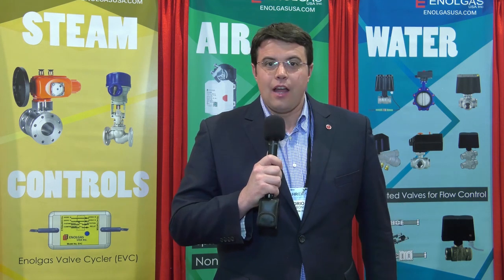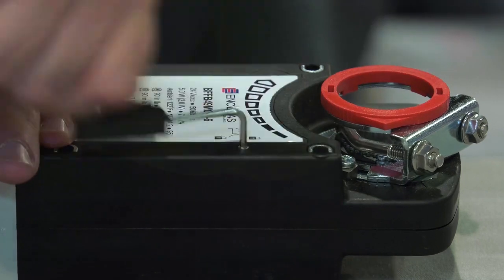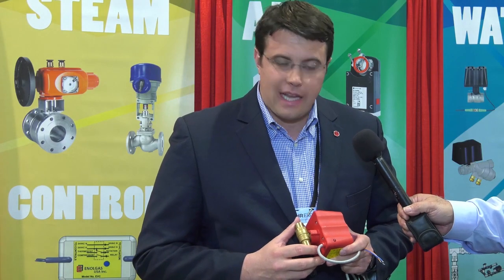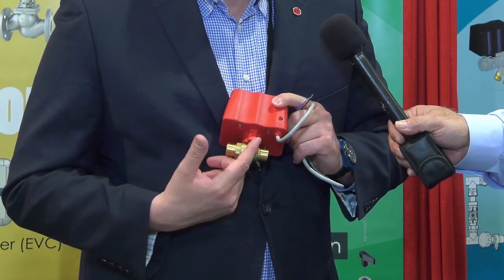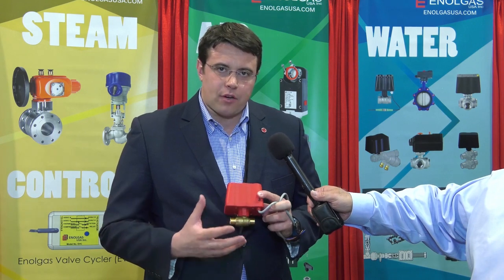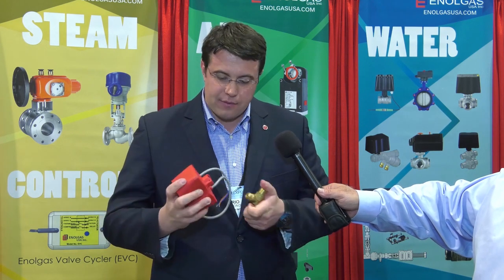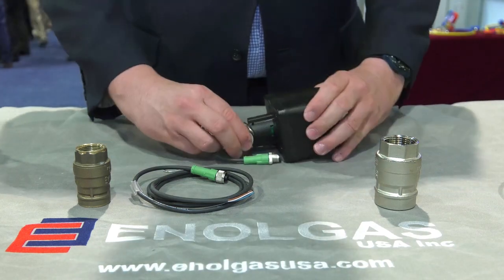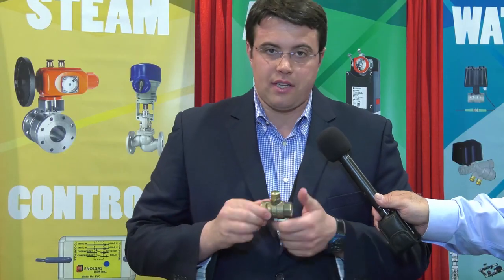Vittorio Bonomi Enolgas USA Inc AHR 2017 Las Vegas v 1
Enolgas USA Inc. represents Enolgas Group of companies, a leading manufacturer since 1901 of quality valves and actuators. This cooperation is a unique opportunity to provide the clients with solutions that go far beyond those currently available on the market.

Enolgas USA Inc. is the only company that provide high quality actuated valves and systems, with only one dedicated item number, that is part of a self-explaining combined nomenclature. Actuators, valves and systems are manufactured under one roof, from raw material to finished product. Our core business is HVAC. Moreover, we distinguish thanks to our products innovation in design, ease of installation, performance in critical applications. Our products range, provide the standard items for the HVAC industry and specific products, purpose developed, with added value.